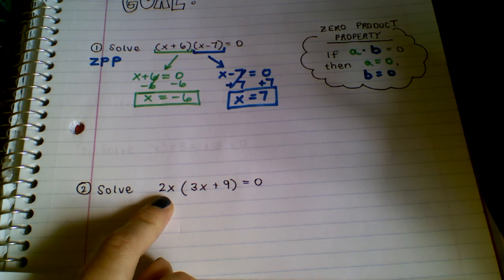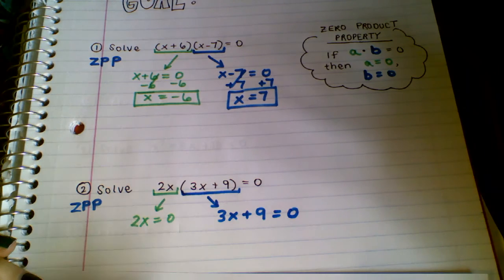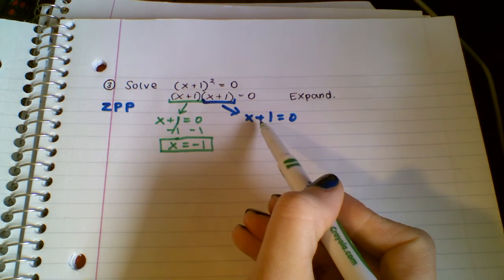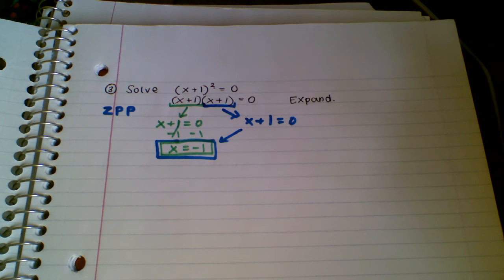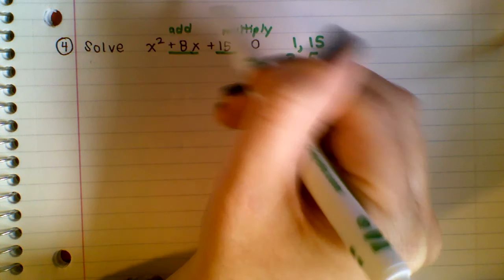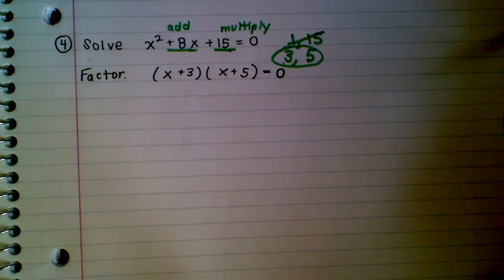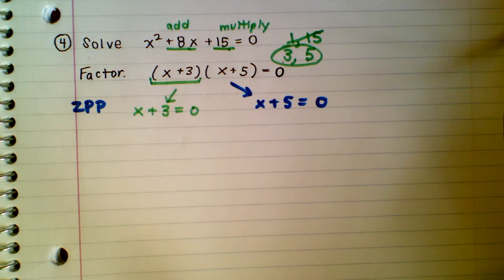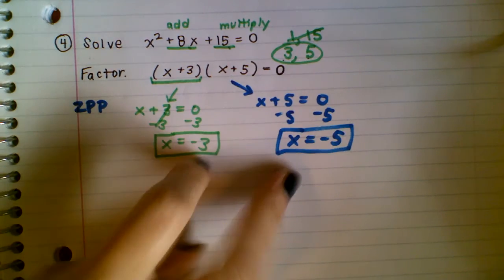Solve Quadratics by Factoring, Day 1 Video